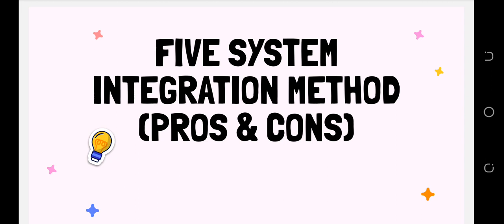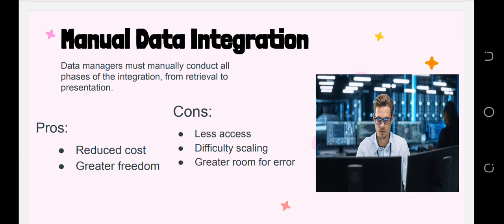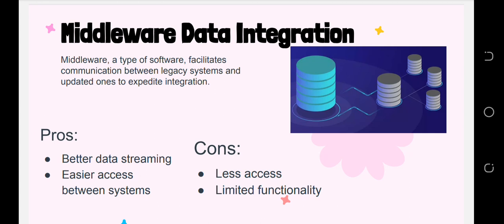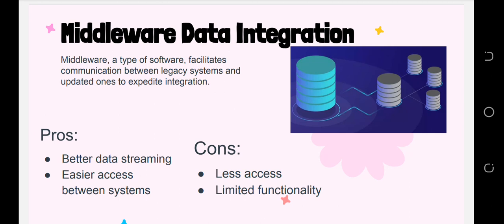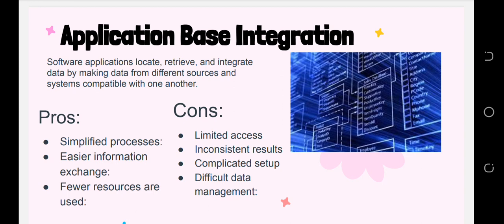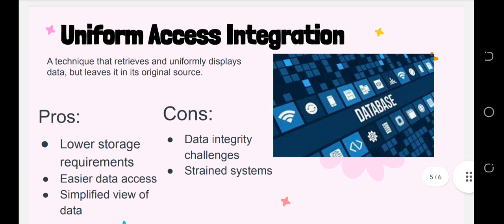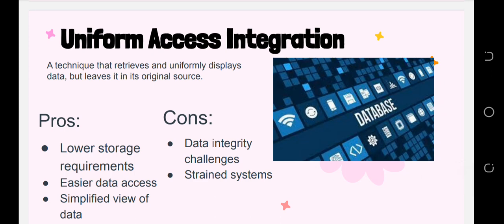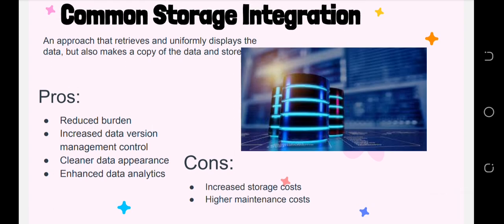FIVE SYSTEM INTEGRATION METHOD (PROS AND CONS)